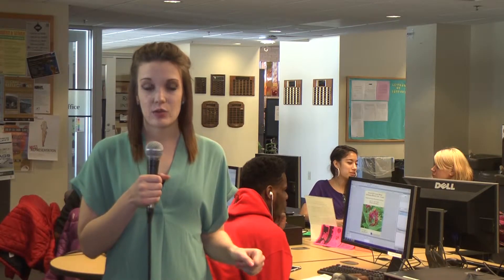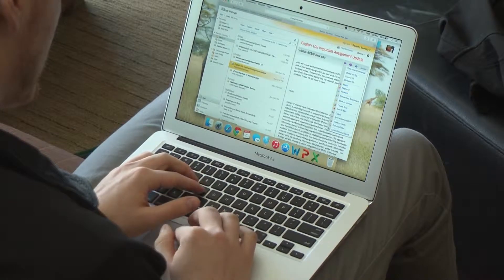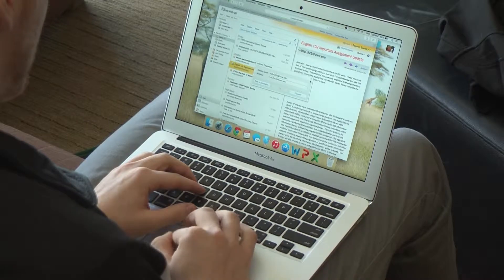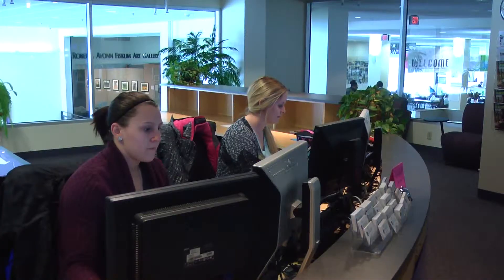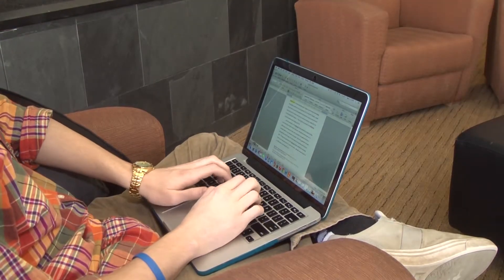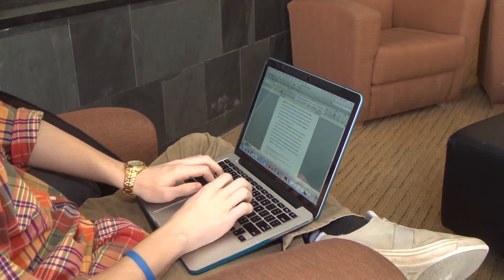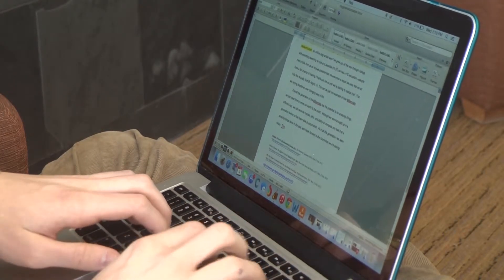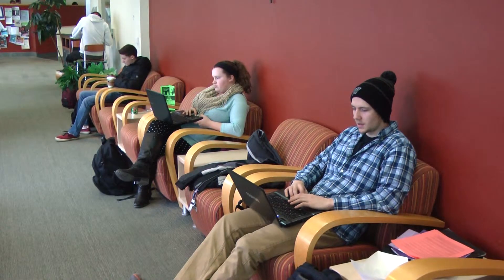Suspicious Emails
Kevin Hefferan & Stacia Kulakowski
Comm. 341 Group Project